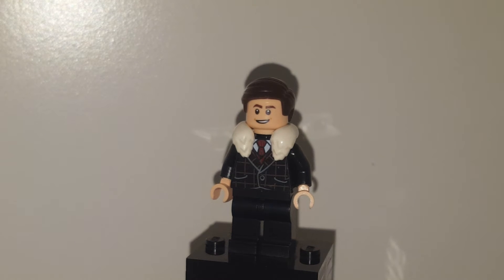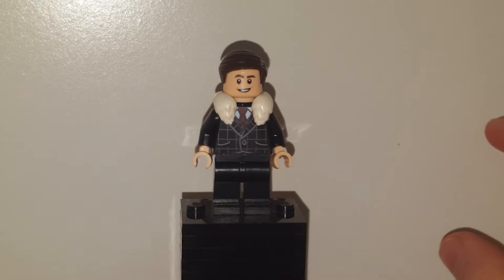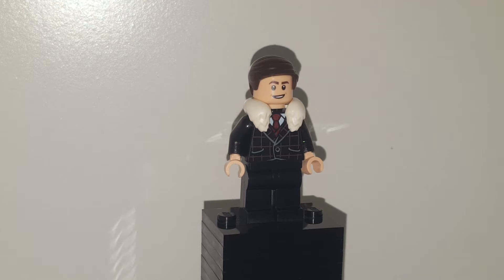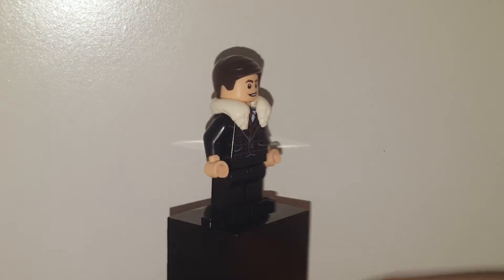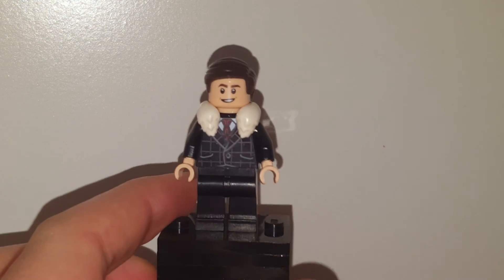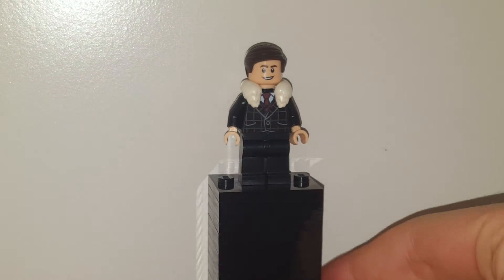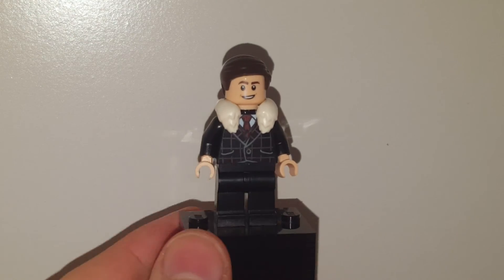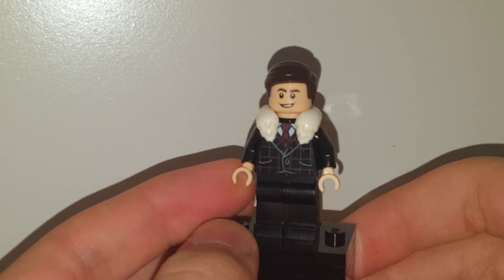LEGO Custom Zemo From TFATWS